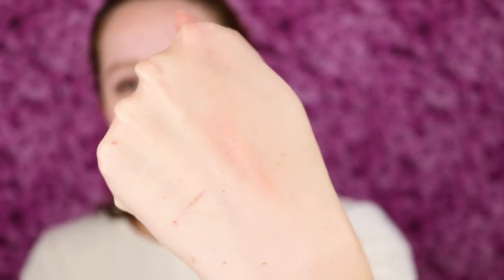elf Cosmetics Monochromatic Multi Stick Review | Sparkling Rose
In this video, I am reviewing the elf Cosmetics Monochromatic Multi Stick in Sparkling Rose which is available